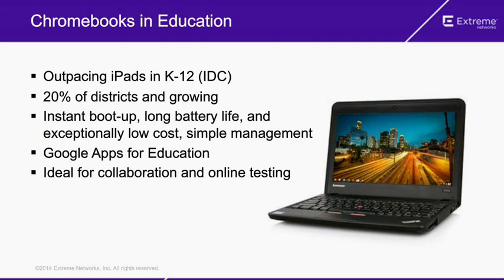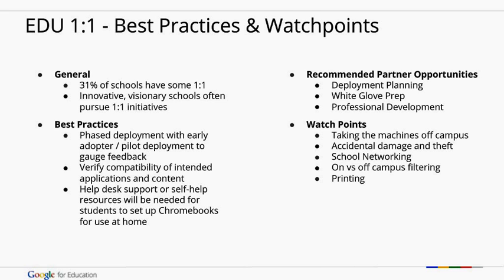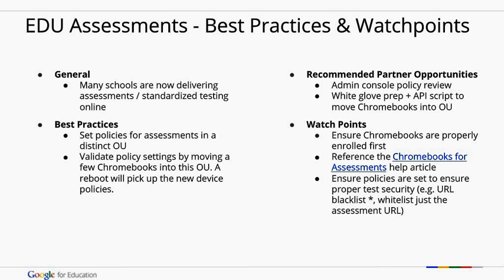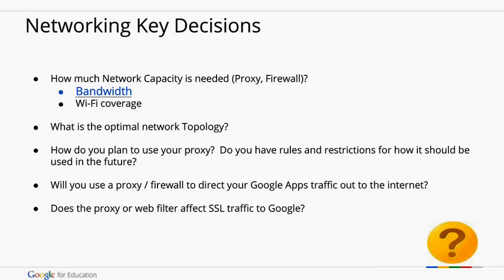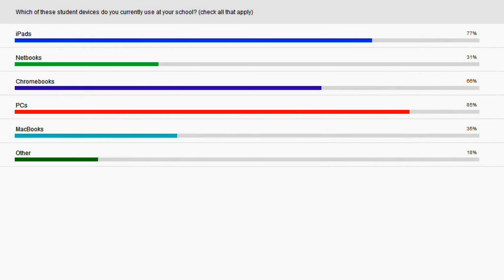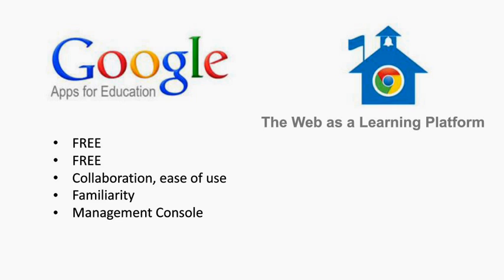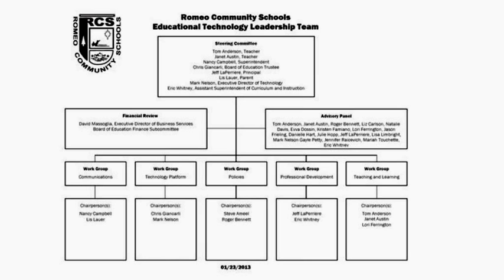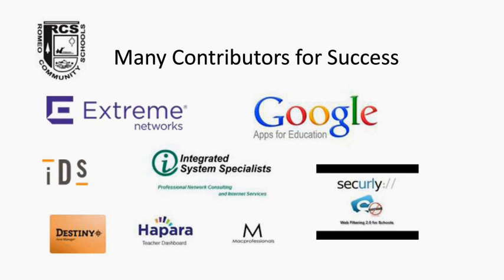Extreme eSchool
Learn from the experts how Chromebooks are revolutionizing K-12 education. These low cost devices enable a new level of personalized education through collaborative apps and features including shared collaborative apps, simple management, instant boot-up, and long battery life.

Implemented correctly, districts can meet increasing student achievement expectations and develop students’ creativity, collaboration, critical thinking, and communication skills.